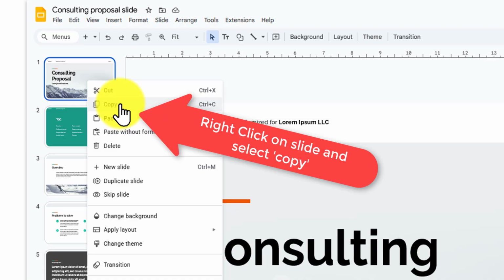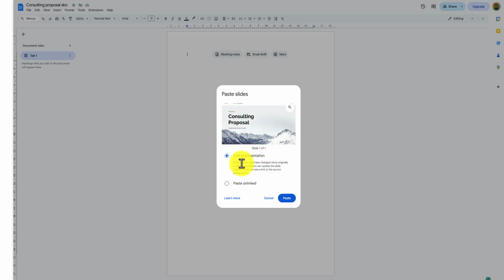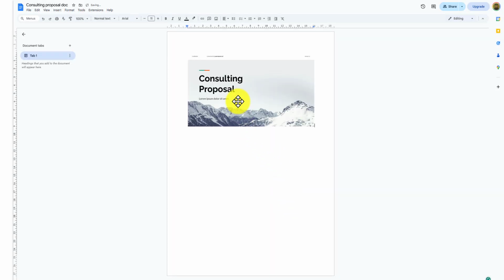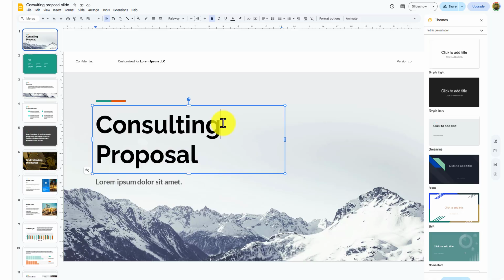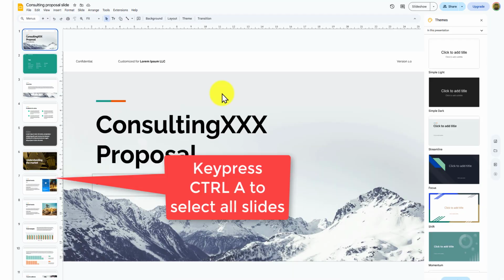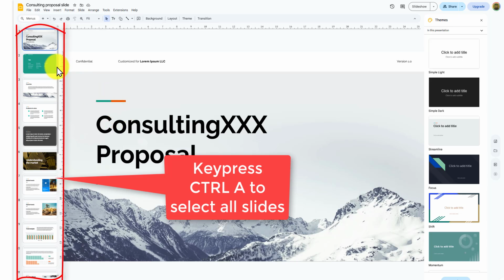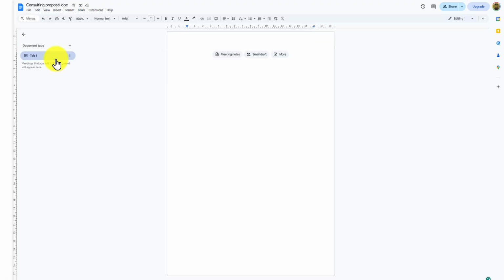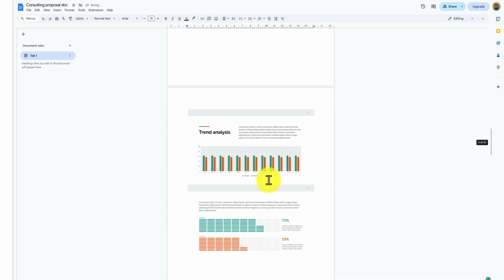How to Convert Google Slides to Google Docs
Copy ALL your Google Slides into a Google Doc at once — no add-ons, no scripts, just a simple trick most people don't know about.
In this quick tutorial, I'll show you how to select every slide in your presentation and paste them into Google Docs in seconds. You'll also learn the difference between "linked" and "unlinked" when pasting, so you can choose whether your slides stay synced to the original or become static images.
What you'll learn:

How to select all slides at once in Google Slides
How to paste them into Google Docs in one go
When to use "Link to presentation" vs "Paste unlinked"